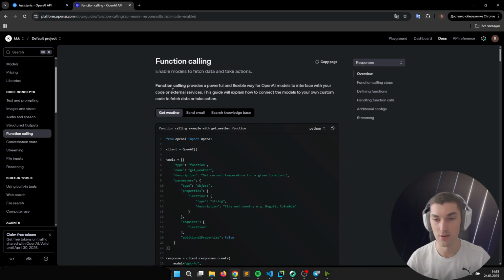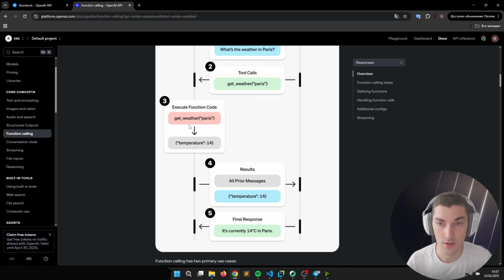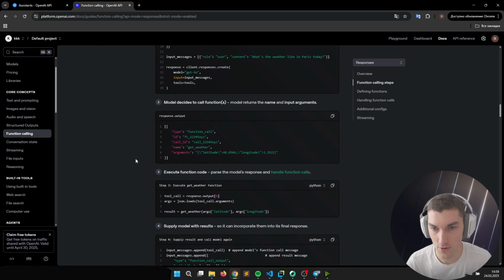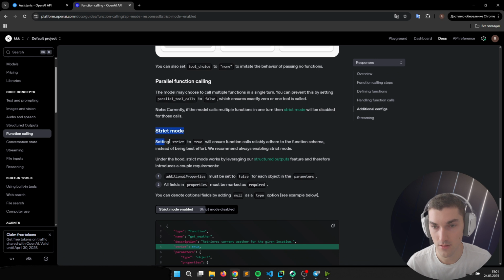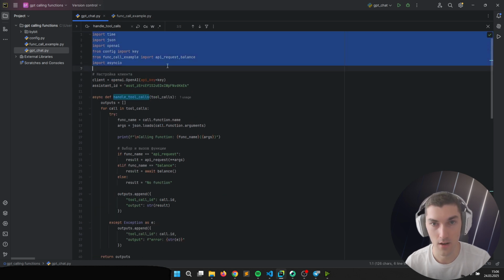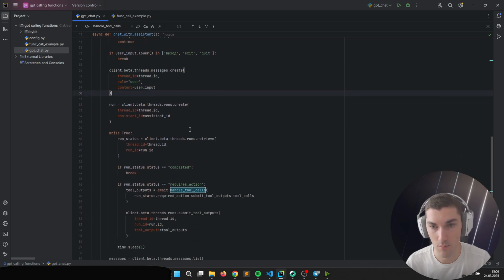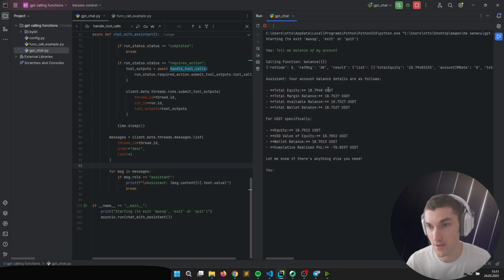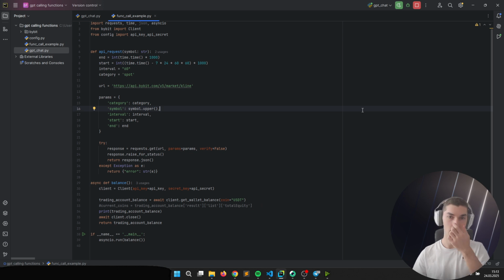AI Agents: How GPT can replace 100 Employees (2025 GPT AI OPENAI)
Description:
In this video, we explore how GPT is starting to replace entire professions by using OpenAI's powerful function calling feature. From automating customer support to generating reports and handling complex tasks, GPT can now interact with real tools, access data, and make decisions — just like a human worker.

🔧 What you'll learn:

What is function calling in GPT and how it works

Real-world examples of GPT replacing job roles

How developers and companies are using GPT to build smart AI assistants

The future of automation and AI in the workforce

👨‍💻 Whether you're a developer, entrepreneur, or just curious about AI, this video will show you how GPT is changing the game.